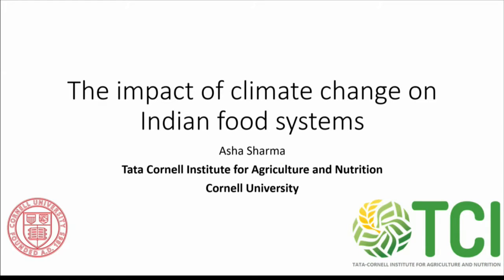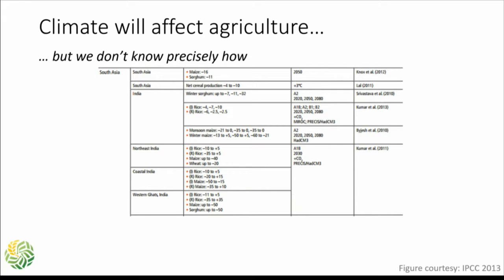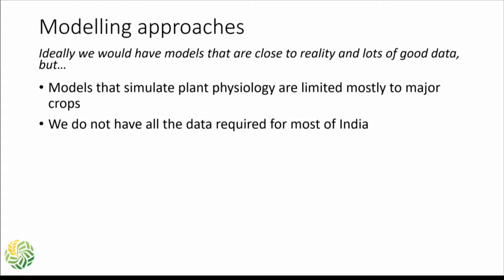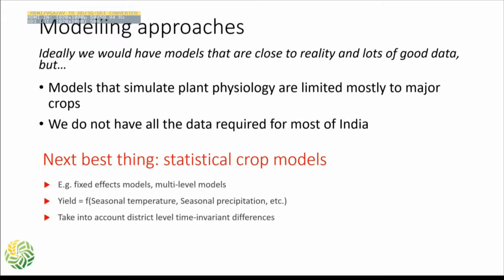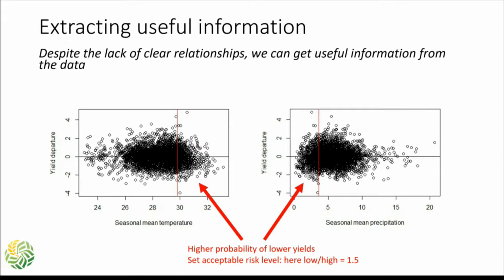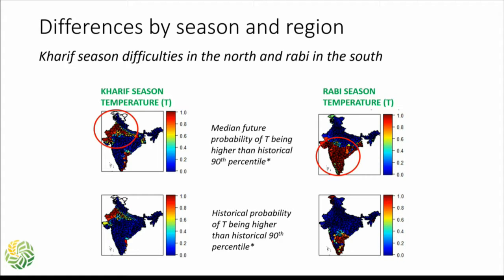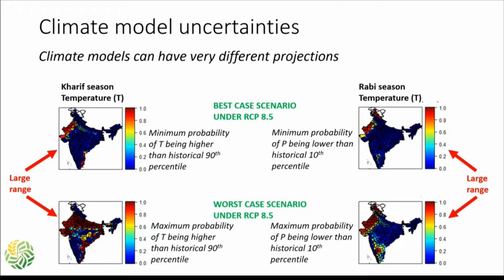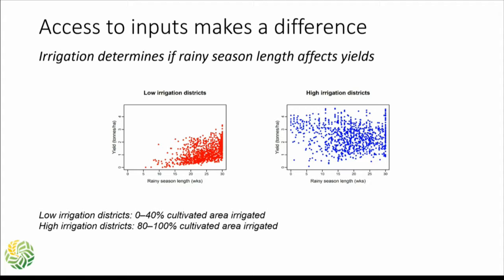Asha Sharma presented by Prof Prabhu Pingali, 2017 International Conference on World Food Policy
The Impact of Climate Change on Indian Food Systems
Asha Sharma
Tata Cornell Institute for Agriculture and Nutrition
Cornell University